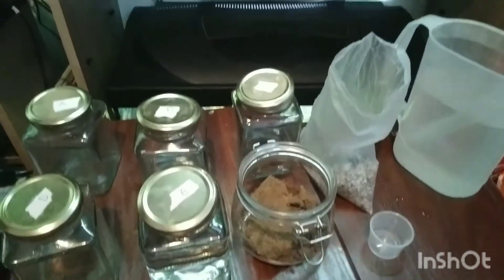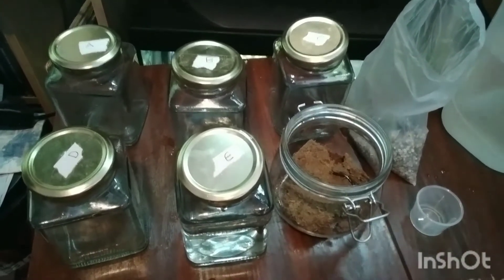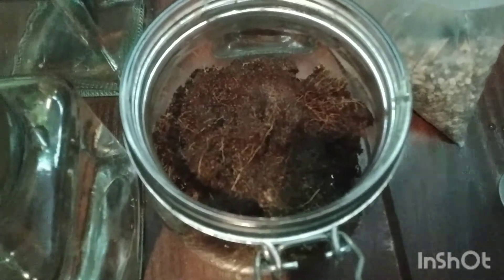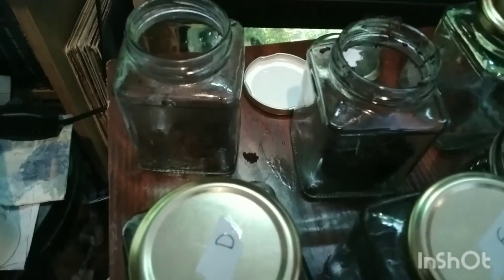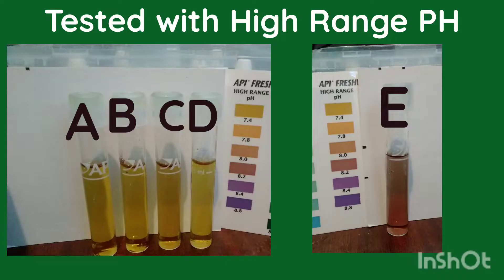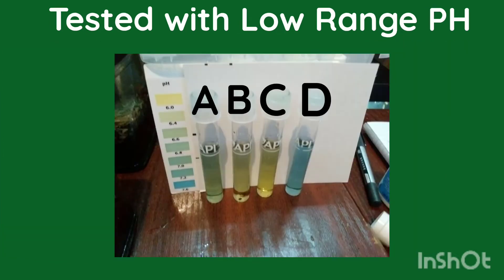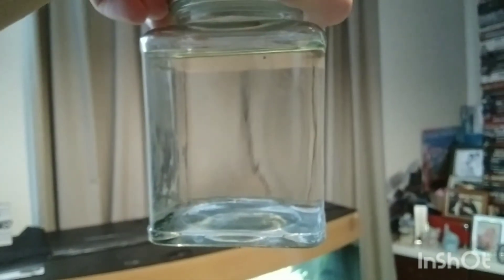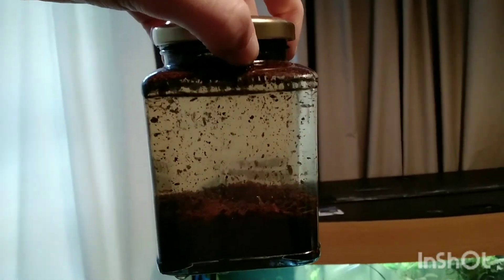Coco Peat in Aquariums?! **EXPERIMENT**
In todays video you will get to see an experiment that Saffie has created, testing out how Coco Peat can effect the PH in after, whether it lowers it well, and whether it dyes the water with Tannins, and how it works when placed within an aquarium filter!

SHOUTOUT TO DANIEL KEEPING FISH! Go and check out his channel in the following link!

Also comment if you would like to see us attempt to grow an aquatic plant in a cocopeat substrate!